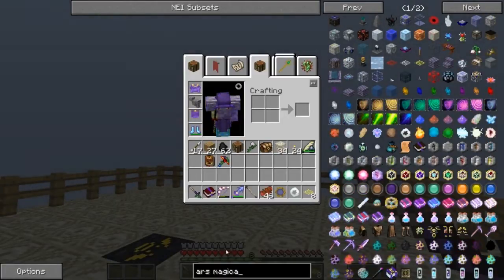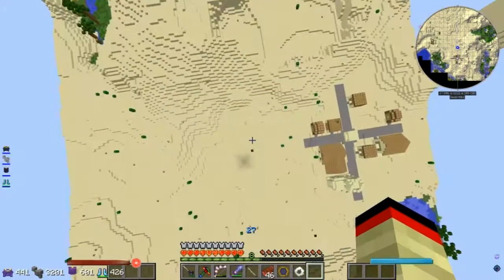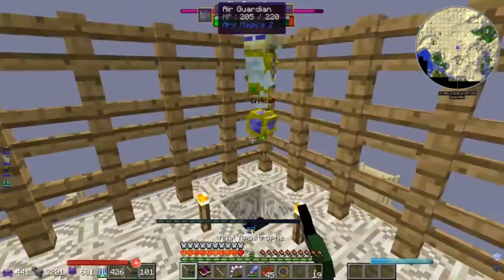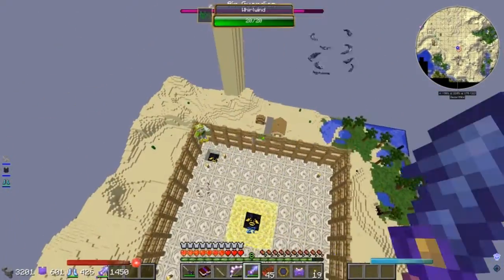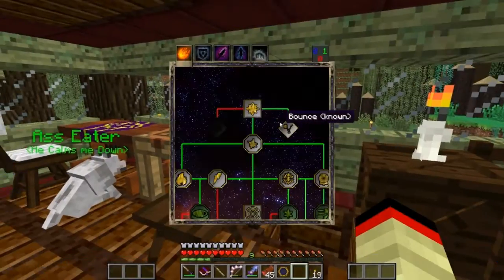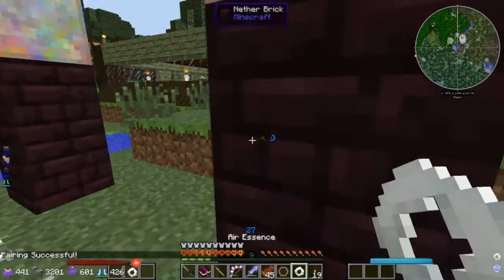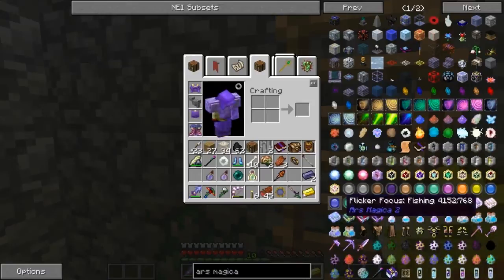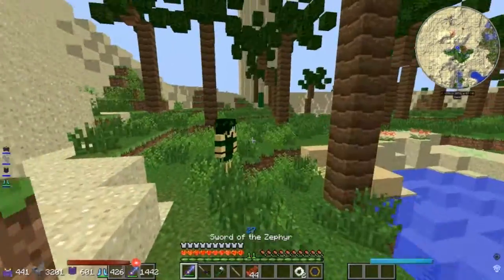Magical Minecraft Ep.19-AIR GUARDIAN!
In this episode we take to the sky where we fight the next boss in Ars Magica 2!